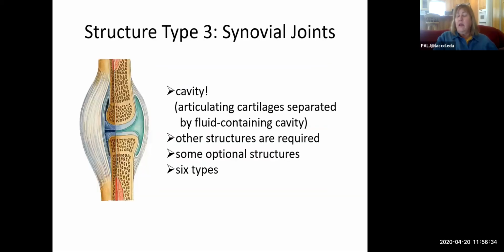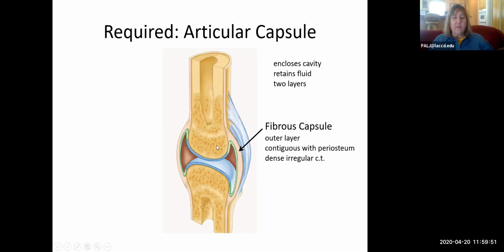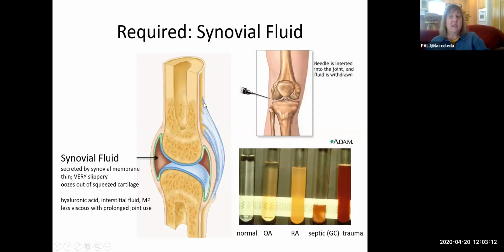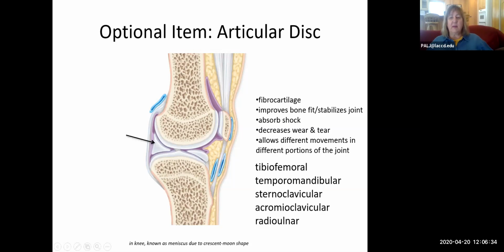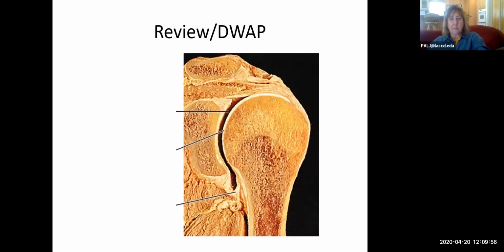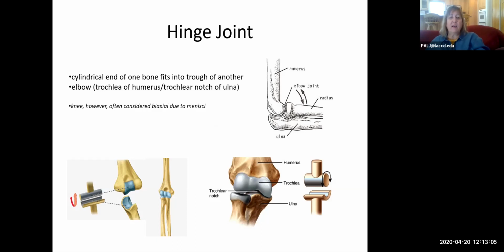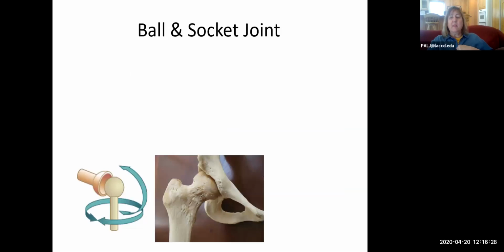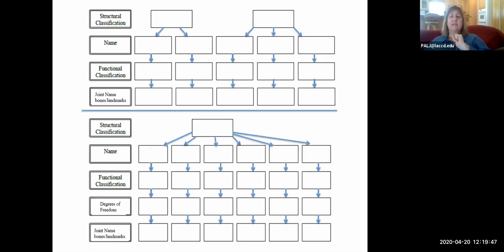joints 2 synovial joints 24 min